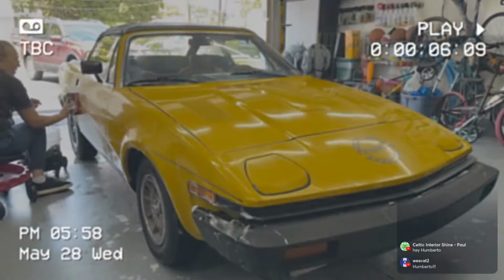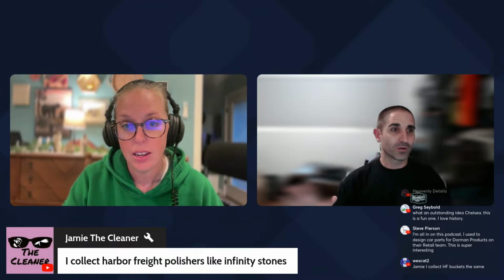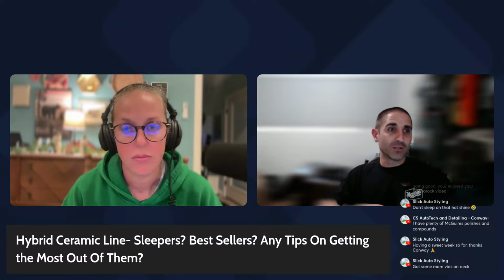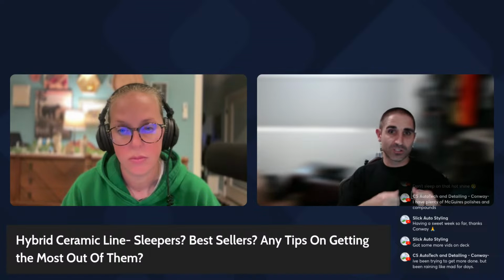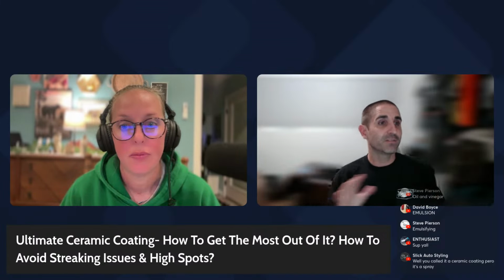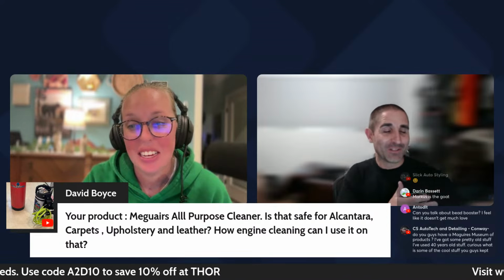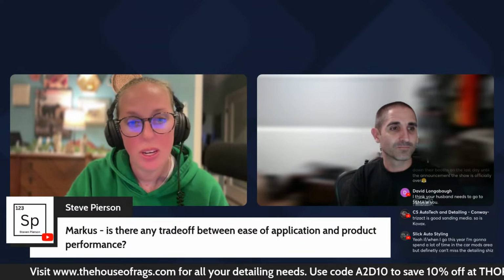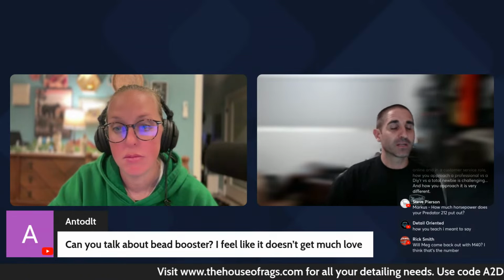Markus Kleis Drops Meguiar's GOLD- Detailing Tips Straight From The Source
Think you know Meguiar's? THINK AGAIN. In this episode, we sit down with Markus Kleis, a key figure at Meguiar's, to talk about this legendary brand. From the company's surprising origins to how they keep innovating in a crowded and highly saturated market, Markus pulls back the curtain and shares some unexpected tips and tricks on how to get the most out of their products.

We cover:
- How Meguiar's creates new products (and what gets rejected)
- Secret hacks to get the most out of your detailing routine
- What's next for one of the most trusted names in car care

Whether you're a weekend warrior or a detailing pro, you're gonna want to hear what he has to say.